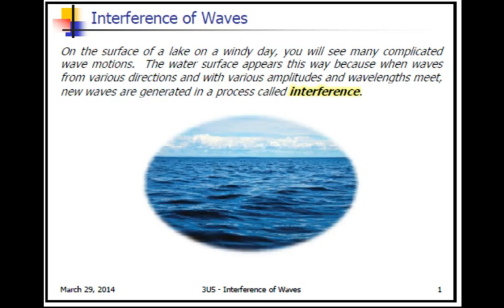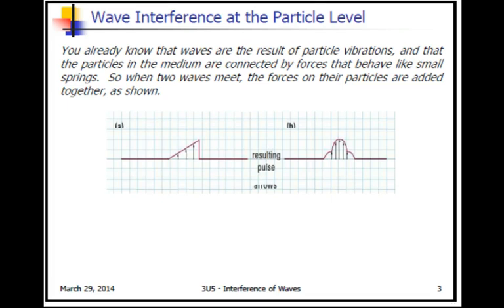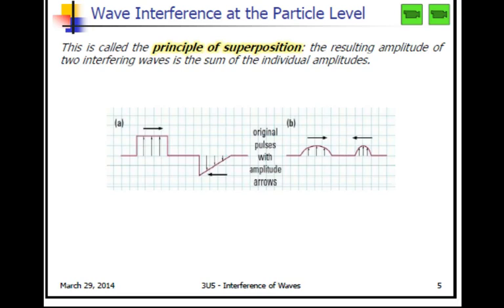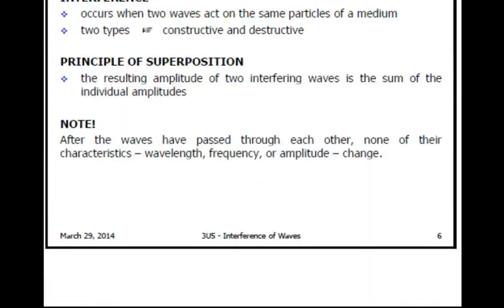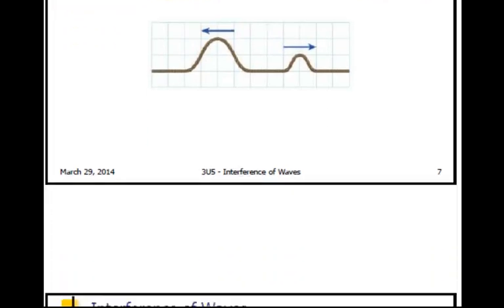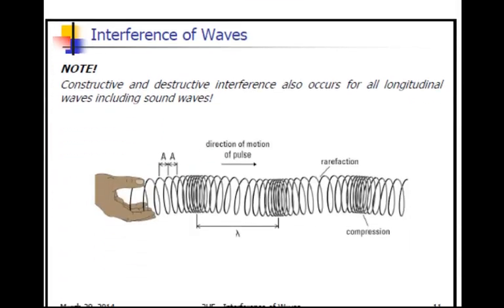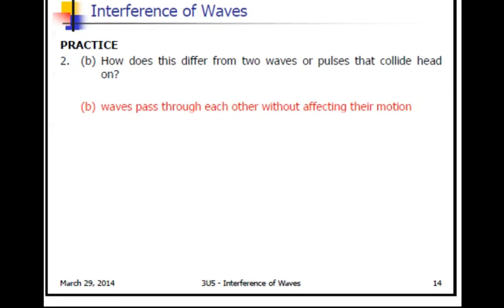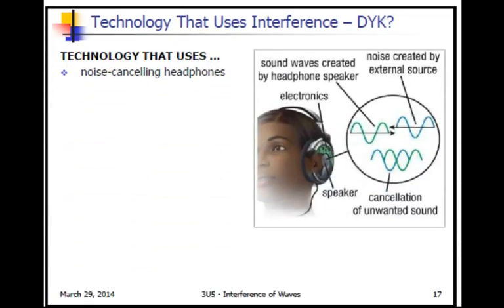SPH3U5 PP9 Interference of Waves